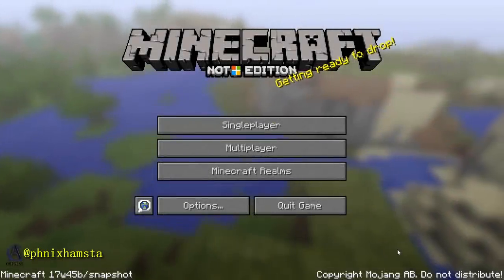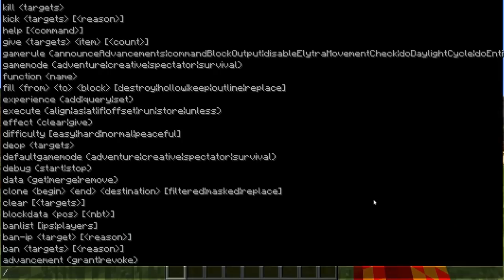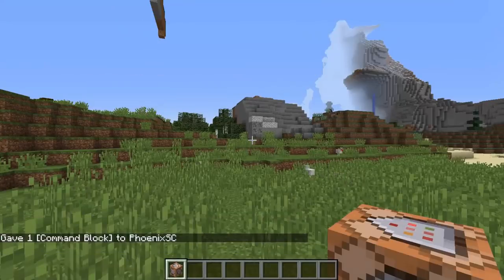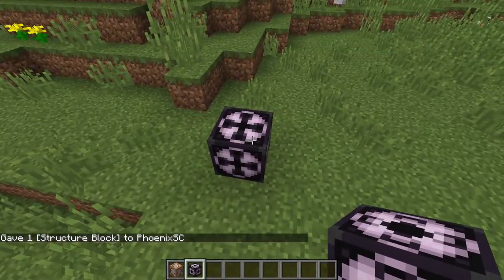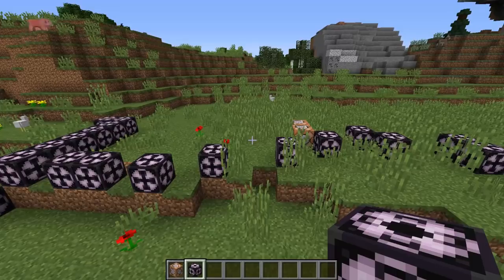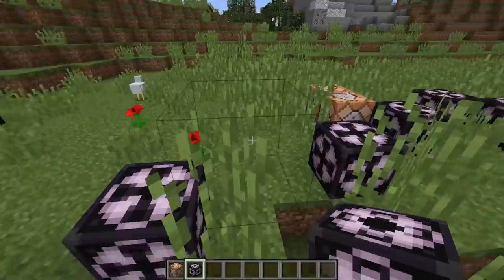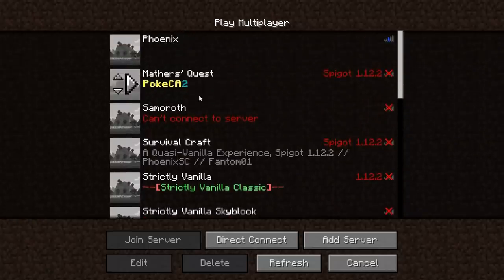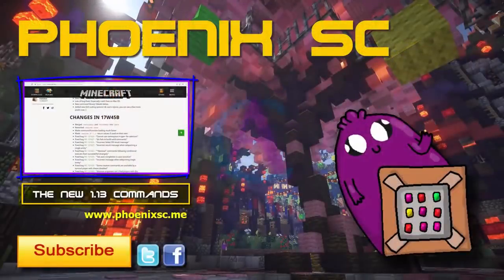What Happens If You /ban Yourself in Single Player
In the latest 1.13 snapshots, you're provided with an entirely new command library. This allows you access to multiplayer commands in single player. Here's what happens if you actually start using those...